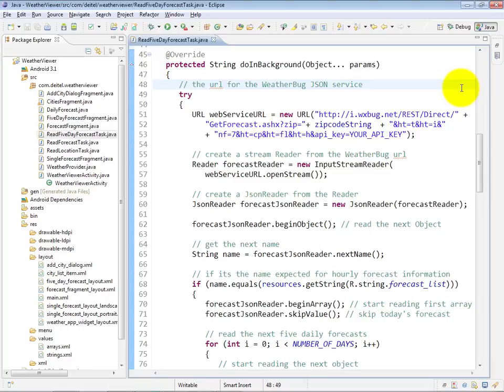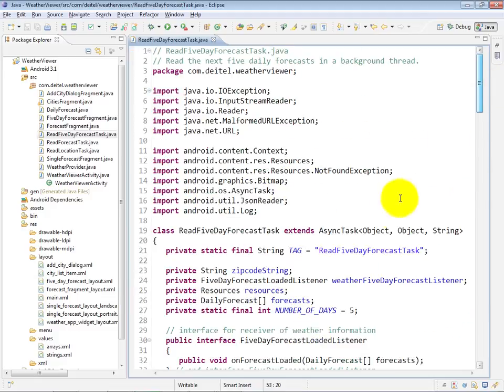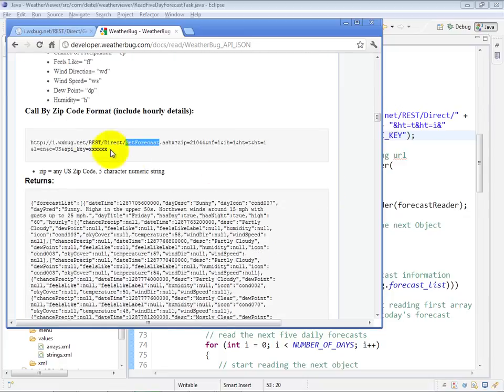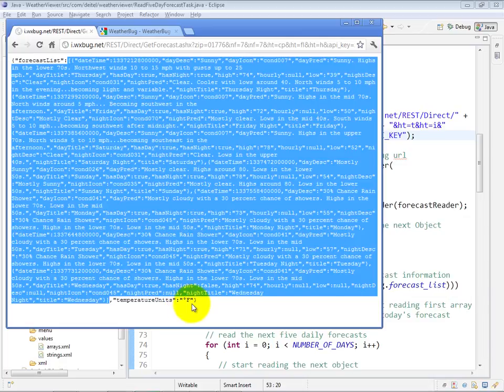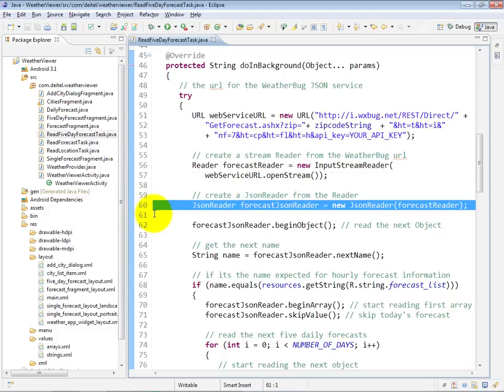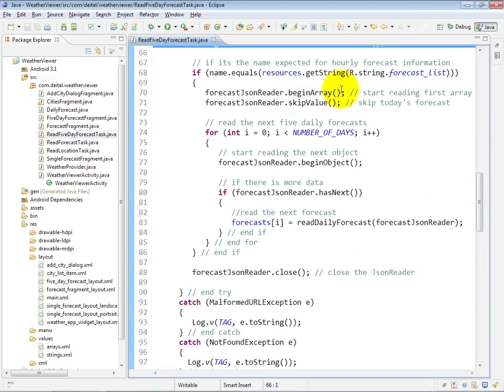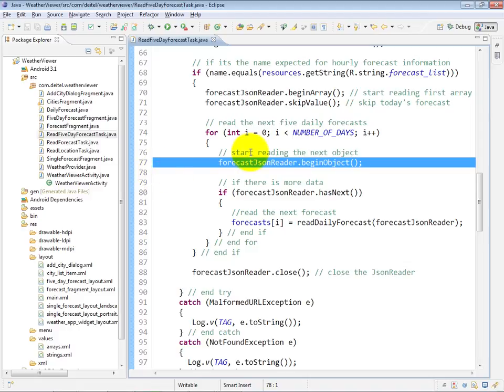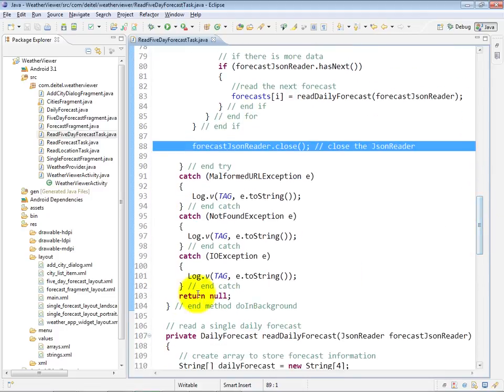lesson14 57 ReadFiveDayForecast java Method doInBackground mp4